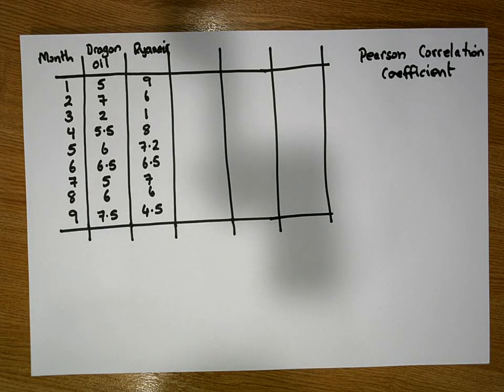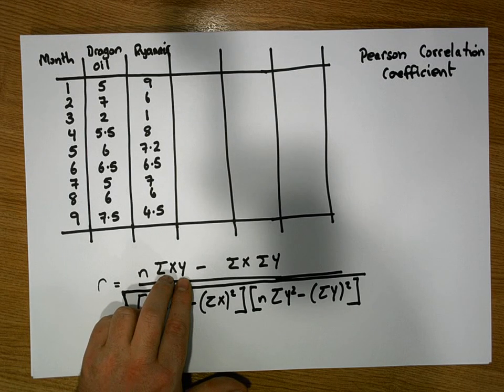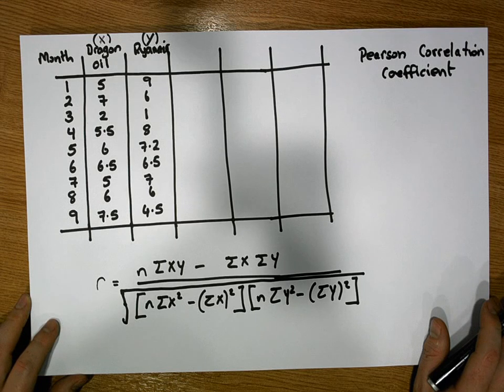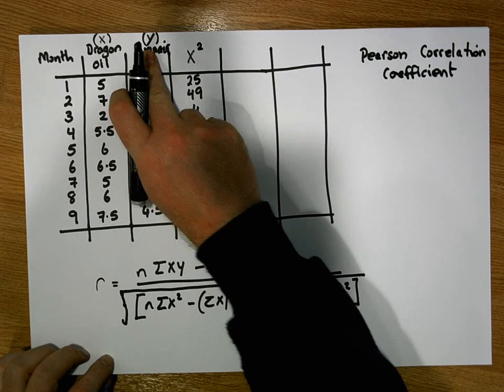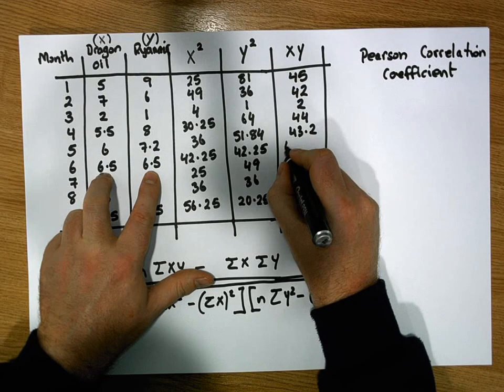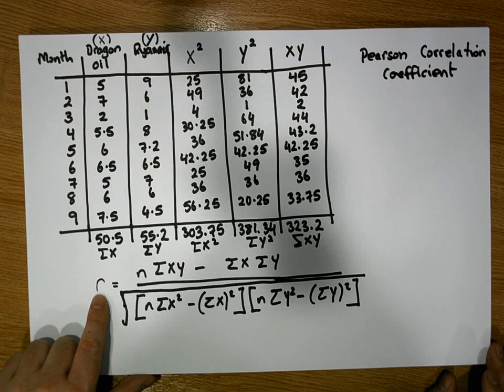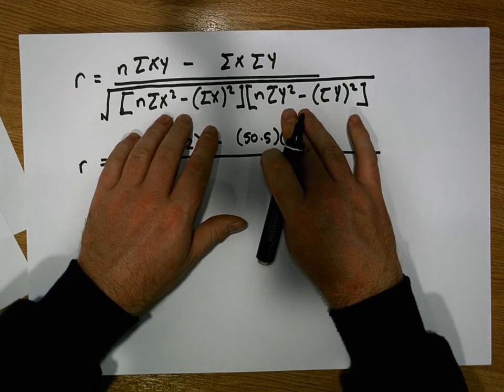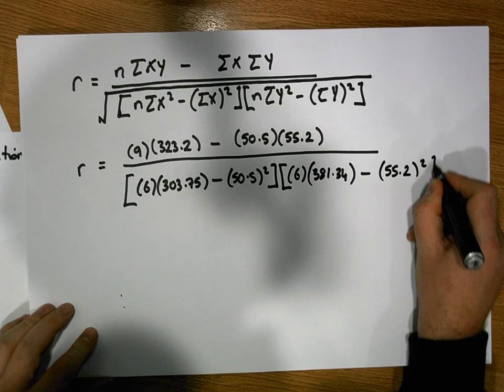Correlation and Regression: Calculating the Pearson Correlation Coefficient (Example 1) - Part 1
This short video details the steps to be followed in order to calculate the Pearson Correlation Coefficient of two variables.